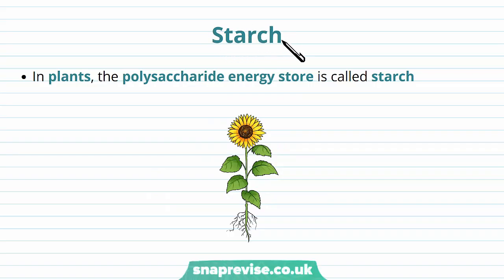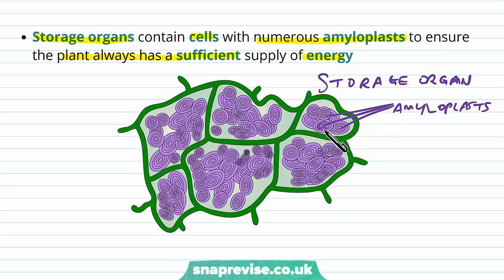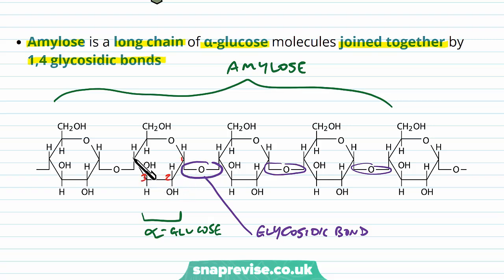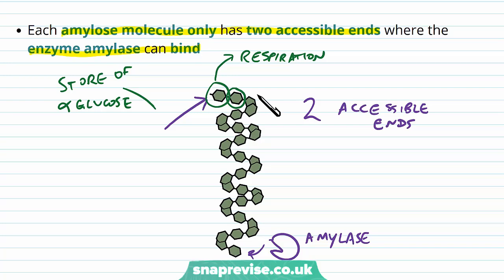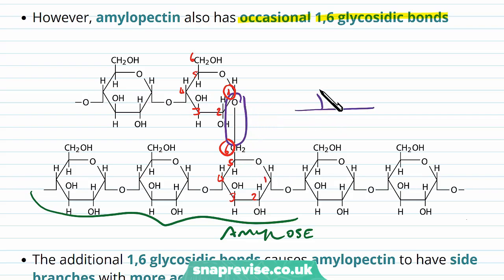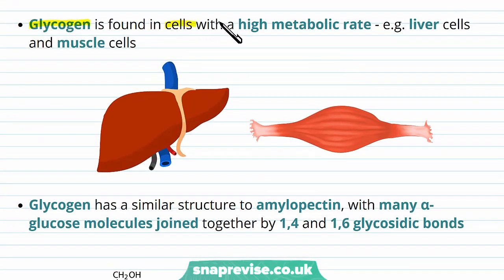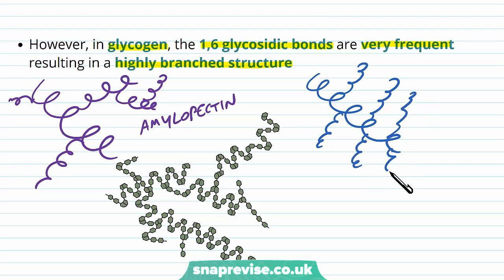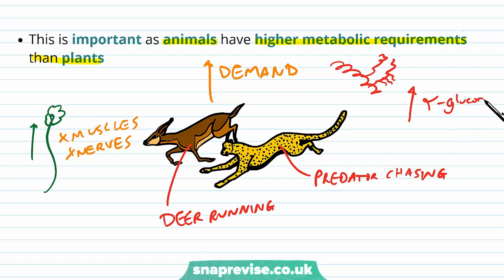Carbohydrates: Starch and Glycogen | A-level Biology | OCR, AQA, Edexcel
Carbohydrates: Starch and Glycogen in a Snap! created by Adam Tildesley, Biology expert at SnapRevise and graduate of Cambridge University.

The key points covered in this video include:

        1. Starch
        2. Structure of Starch - Amylose
        3. Structure of Starch - Amylopectin
4. Glycogen

Starch

In plants, the polysaccharide energy store is called starch. Starch is most commonly found in photosynthesising cells in leaves and storage cells in seeds and storage organs. It is compacted into dense, insoluble grains stored in a special organelles called amyloplasts. Storage organs contain cells with numerous amyloplasts to ensure the plant always has a sufficient supply of energy.

Structure of Starch - Amylose

Starch consists of two different polysaccharides - amylose and amylopectin. Amylose is a long chain of α-glucose molecules joined together by 1,4 glycosidic bonds. Amylose coils into a helix shape that makes it more compact. Each amylose molecule only has two accessible ends where the enzyme amylase can bind. This means that amylose can only be broken down slowly.

Structure of Starch - Amylopectin

The other polysaccharide found in starch is amylopectin. Amylopectin is also a long chain of α-glucose molecules joined together with 1,4 glycosidic bonds. However, amylopectin also has occasional 1,6 glycosidic bonds. The additional 1,6 glycosidic bonds causes amylopectin to have side branches with more accessible ends. This makes amylopectin more easily broken down by enzymes when glucose is needed.

Glycogen

In animals, the polysaccharide energy store is called glycogen. Glycogen is found in cells with a high metabolic rate - e.g. liver cells and muscle cells. Glycogen has a similar structure to amylopectin, with many α-glucose molecules joined together by 1,4 and 1,6 glycosidic bonds. However, in glycogen, the 1,6 glycosidic bonds are very frequent resulting in a highly branched structure. Glycogen therefore has a very high number of accessible ends. This allows glycogen to be rapidly hydrolysed to α-glucose by enzymes. This is important as animals have higher metabolic requirements than plants.

Summary

Polysaccharides are formed by joining together many monosaccharides in a series of condensation reactions
Polysaccharides are broken down into monosaccharides in a series of hydrolysis reactions
Polysaccharides have many properties that make them good energy stores as they are:
· compact
· large
· insoluble
· easily hydrolysed
In plants, the polysaccharide energy store is called starch
Starch is made up of amylose and amylopectin molecules
In animals, the polysaccharide energy store is called glycogen
The more branched the polysaccharide, the faster it can be broken down into glucose for energy